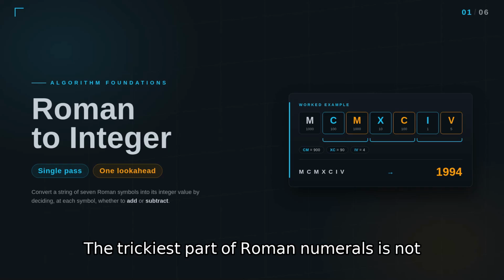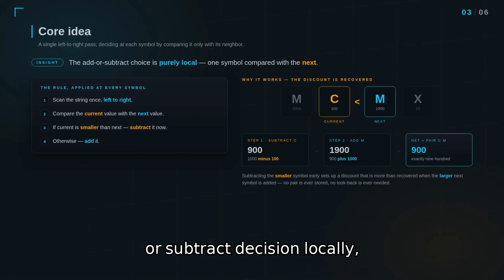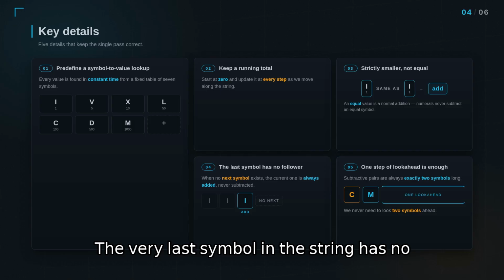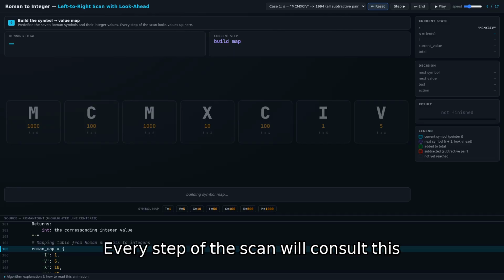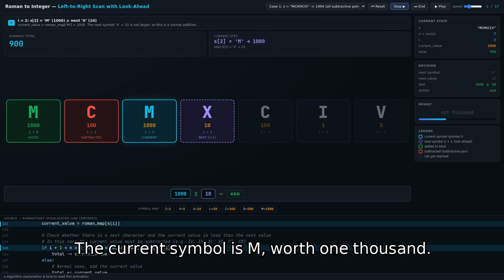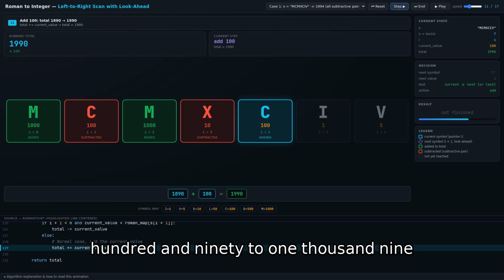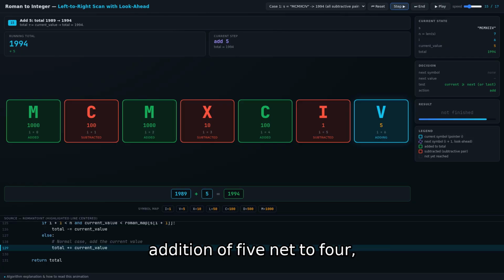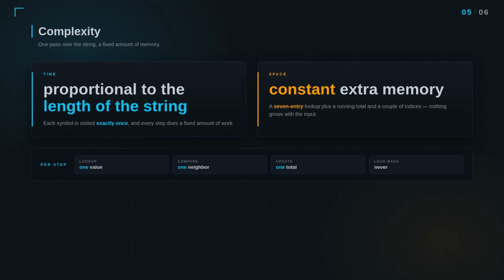P13 Roman to Integer | One Pass, Compare With Your Neighbor (O(n))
Given a valid Roman numeral, convert it to an integer. The symbols themselves are easy — seven letters, seven values, usually added left to right. The only trap is the subtraction rule: IV, IX, XL, XC, CD, CM. The clean fix needs no pair matching and no lookbehind: scan the string once, and at every symbol compare its value with the one that follows. Smaller than the next? Subtract it now. Otherwise, add it.

Why that works: subtracting the smaller symbol early is a temporary discount that is more than recovered when the larger follower is added on the very next step — CM nets to 900, XC to 90, IV to 4, all by itself.

Watch MCMXCIV → 1994 traced symbol by symbol, with narration synced to every frame: all three kinds of subtractive pair fire in one string, and the running total dips and recovers each time.

## Chapters
00:00 - Title
00:13 - Opening: seven symbols, six subtractive pairs
01:06 - Core idea: compare each symbol with its neighbor
01:57 - Key details that keep the scan correct
02:48 - Full walkthrough (MCMXCIV → 1994, symbol by symbol)
07:43 - Complexity: O(n) time, O(1) space
08:08 - Summary

## Why the one-step lookahead is enough
Subtractive pairs in Roman numerals are always exactly two symbols long, so each symbol's fate depends only on its immediate neighbor: current less than next means subtract, anything else means add. The strict comparison handles equal symbols correctly (II is plain addition — numerals never subtract an equal symbol), and the last symbol, having no follower, is always added. No pairs are ever stored, and nothing is ever looked at twice.

## Timestamps for the trace
The walkthrough chapter (02:48) animates every compare → add-or-subtract → update step of the single pass on `MCMXCIV`: M adds 1000, C subtracts 100 (front half of CM), M adds 1000, X subtracts 10 (front half of XC), C adds 100, I subtracts 1 (front half of IV), and the final V adds 5 — the running total dips to 900, 1890, 1989 and lands exactly on 1994.